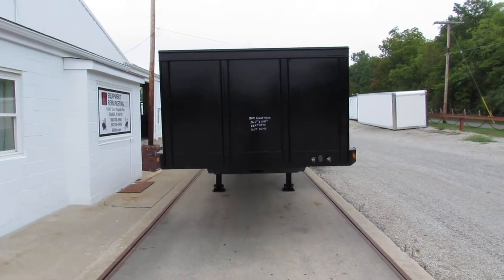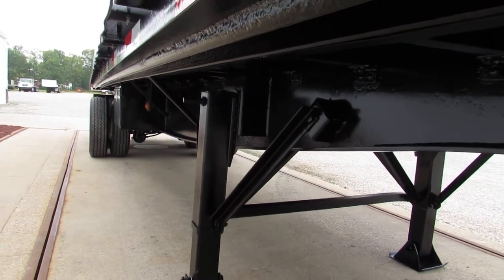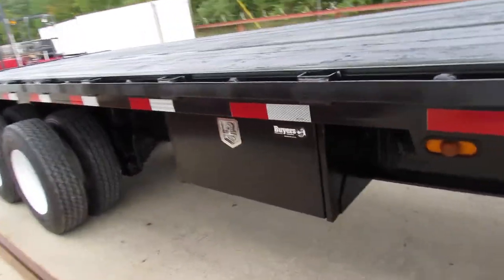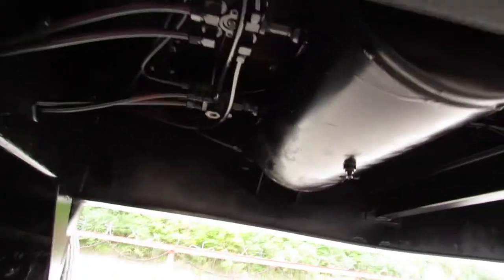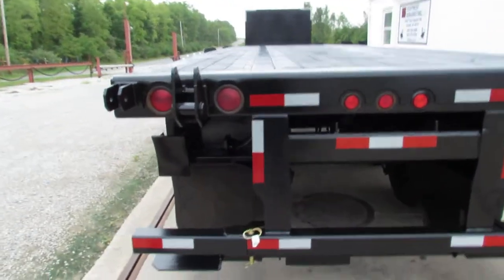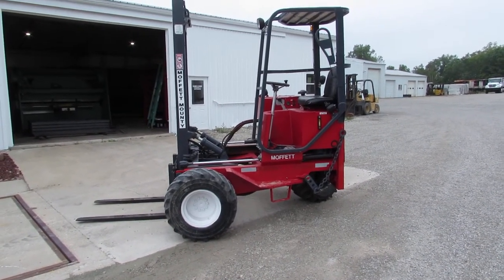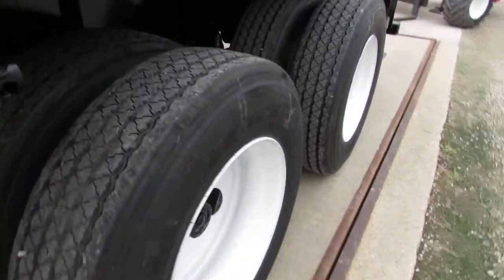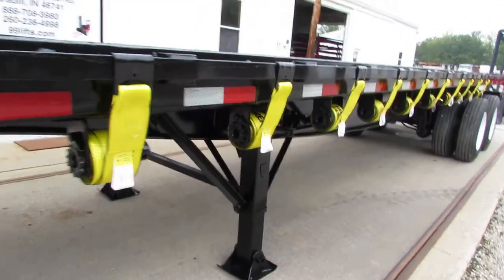2011 Great Dane 36' 6" X 102" Flatbed Moffett/Princeton Forklift Trailer For Sale stk 3445gg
Call - 2011 Great Dane 36' 6" X 102" Moffett/Princeton Forklift Trailer For Sale. (Moffett Pictured is NOT Included in Trailer Price) 36' 6" X 102" Flatbed Trailer with Air Ride, Fixed Tandem Rear Axle, 8 NEW 22.5 Tires , approx. 80% brakes, 4 New Shocks, 2 New Air Bags, Moffett/Princeton Mounting Provisions, Steel/Wood Floor, New Headboard, New Toolbox, Full Sandblast, Primed & New Paint, New Sliding Straps and Ratchets, and DOT Inspected.  Don't miss out on this 2011 Great Dane 36' 6" X 102" Flatbed Moffett/Princeton Piggyback Forklift Trailer with Moffett/Princeton Mounting provisions. Folks here is a sharp 36' 6" X 102" Moffett/Princeton flatbed trailer and is ready to haul your products now. You can rest assured that this 2011 Great Dane 36' 6" X 102" Flatbed Moffett/Princeton Forklift Trailer was built to attach most piggyback forklifts of your choice, don't settle for a piggyback forklift trailer that someone slapped together when you can have the best at an affordable price. This 36' 6" X 102" flatbed trailer is DOT inspected, has good rubber and good brakes. Folks flat bed moffett trailers are hard to find all setup with tool box and sliding winch tie downs. We have several of these units in stock, We also have a very good selection of piggyback forklifts for sale such as M5000 Moffetts, PB50 Princeton's just to mention a few. Please give us a call as we would love to supply you with your next piggyback truck or trailer mounted forklift. Get a free delivery quote or check out our truck-mounted piggyback forklifts, trailers and trucks today!